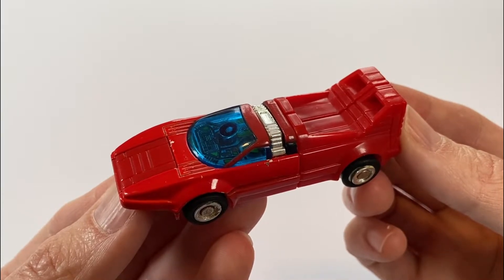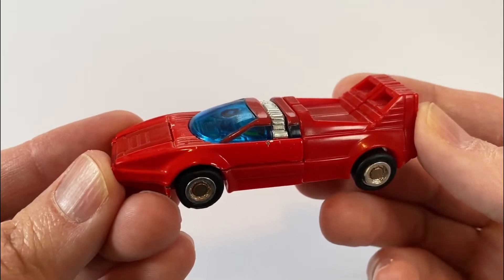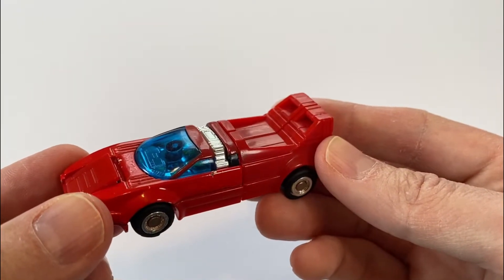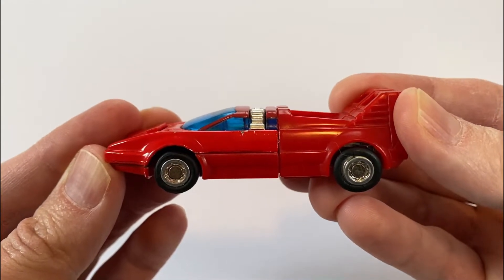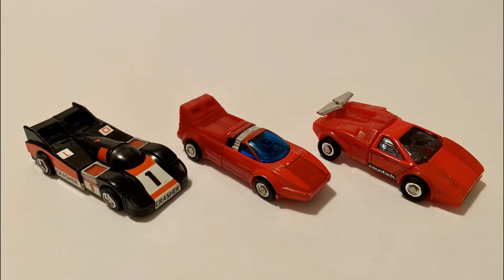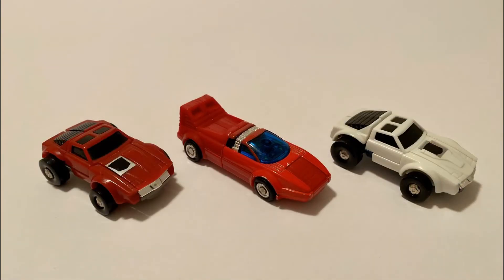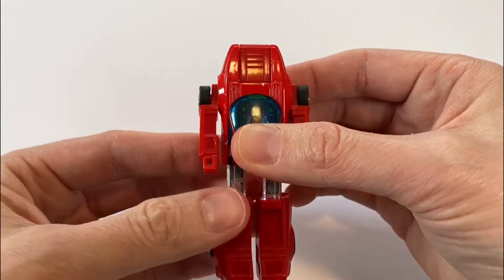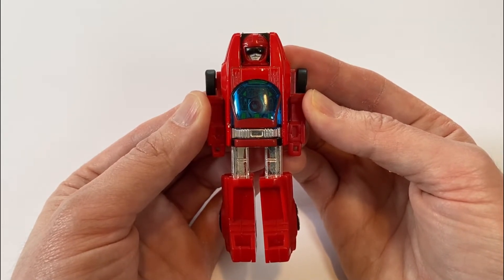GoBots Turbo Review - Machine Robo Supercar Robo | A Collector’s Guide to Vintage 1980’s GoBots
Here are a number of detailed time stamps below, for anyone who wants to jump to a specific point in the video:

Start: 00:00
Intro: 00:22
Vehicle Mode: 01:29
Size Comparisons (vehicle): 03:52
Transformation: 05:42
Articulation: 06:42
Robot Mode: 07:06
Date Stamp: 08:16
Size Comparisons (robot): 08:43
Outro: 10:05

Join M as he reviews his vintage GoBots Turbo (aka Machine Robo Series MR-07 Supercar Robo) as part of his collector’s guide to vintage 1980’s GoBots. Turbo was a futuristic looking red sports car that was heavily featured in the 1980’s Challenge of the GoBots television series. In this review, we take a close look at the figure in vehicle mode and robot mode, show the date stamp so that you know what to look for on the secondary market to ensure that you are buying an authentic figure and we also do a few size comparisons with Crasher and Spoiler from the GoBots line and G1 Windcharger and Tailgate, who are vintage Generation 1 minibots from the G1 Transformers line.

A special thank you to goes out to my friend “Lotus Stark” for giving me the photograph of his GoBots Turbo cardback so that I could use it for my background. Here’s a link to his GoBots collection video where he shows his complete run of regular sized North American GoBots figures: